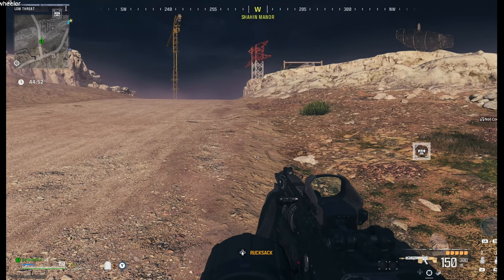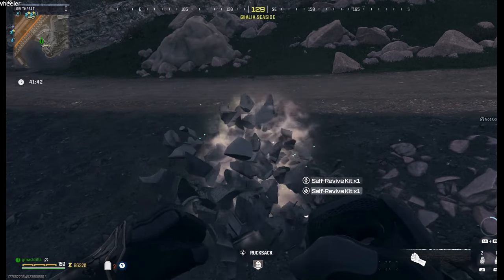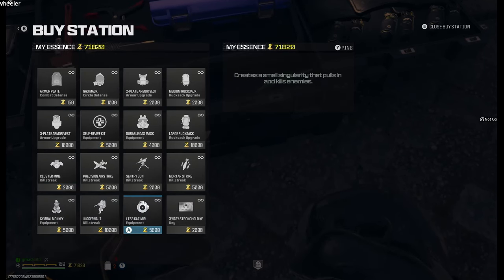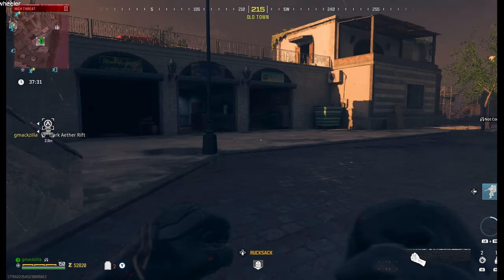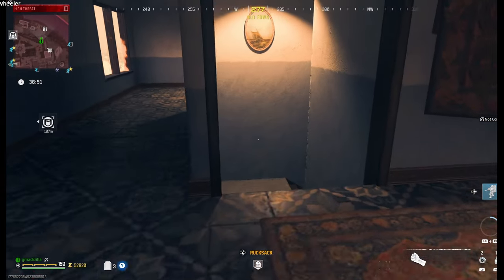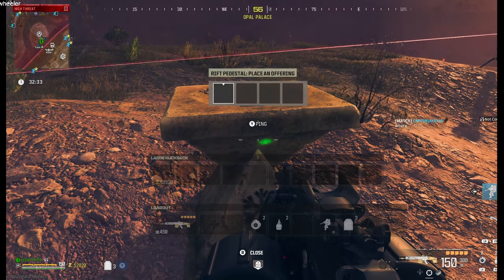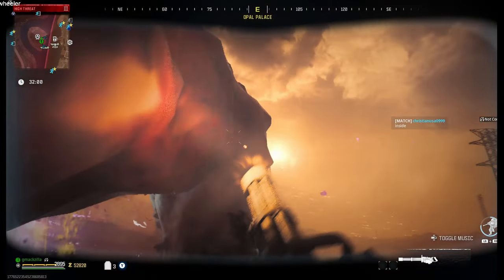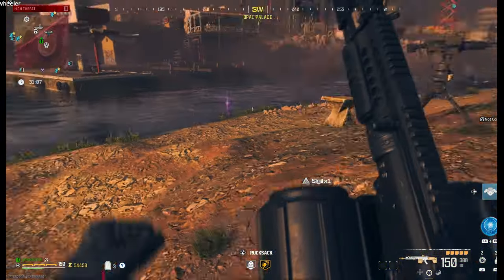COD MW3 ZOMBIES HOW TO UNLOCK DARK AETHER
Get ready for a fight! Unlocking the dark aether takes preparation! This guide will help you unlock the dark aether permanently in COD MW3 Zombies.